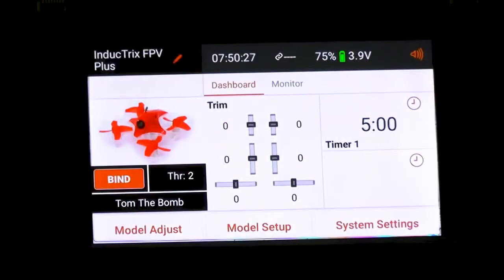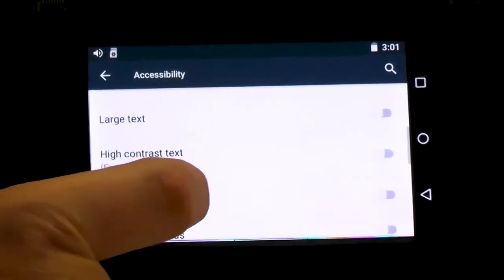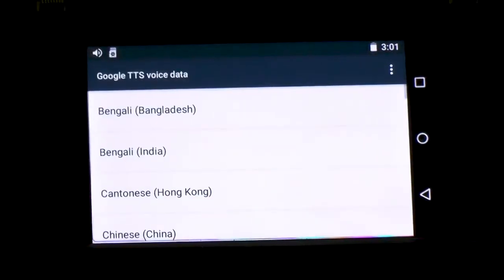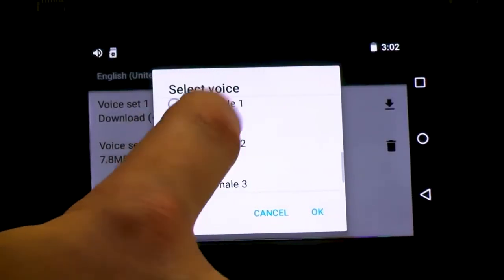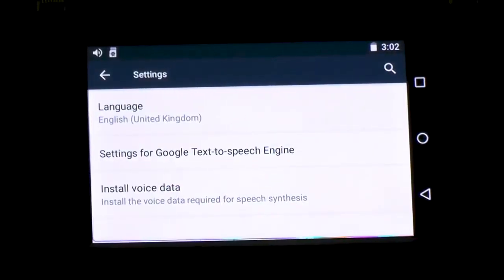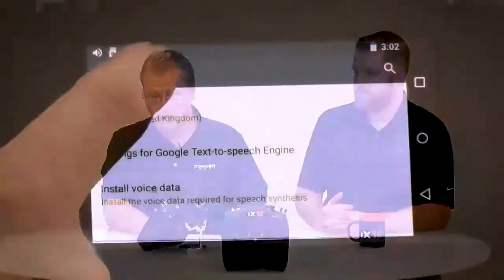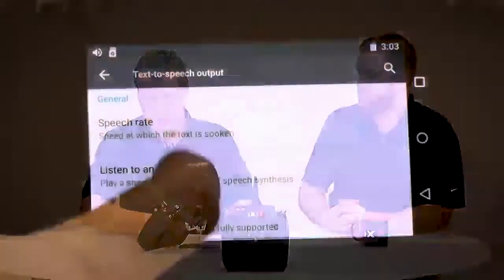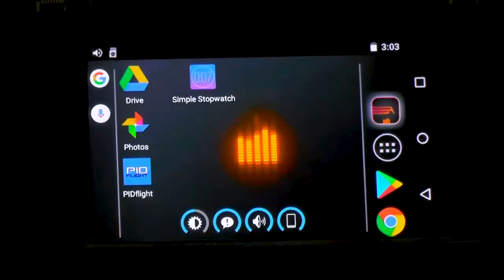Spektrum iX12 Instructional Series - Text to Speech Voice Change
Want to use a different Voice for your iX12's text to Speech function? Follow along to find out how to change Language, Sex, and Dialect of your Android Powered Spektrum iX12!

The Spektrum™ iX12 transmitter combines all-new Spektrum AirWare™ Touch app and robust DSMX® technology together with the intelligence of an Android-powered touchscreen, WiFi connectivity and more.

for more information on the Spektrum iX12